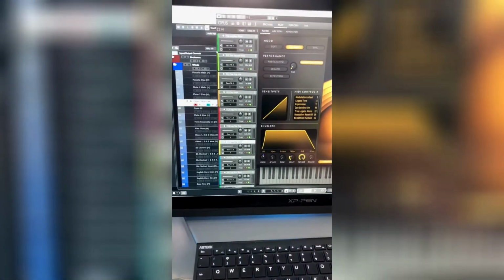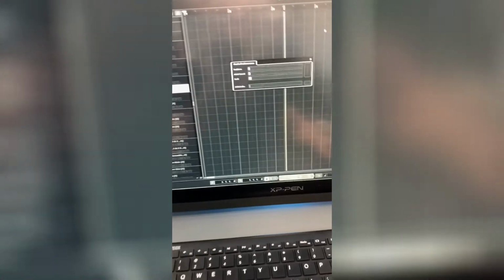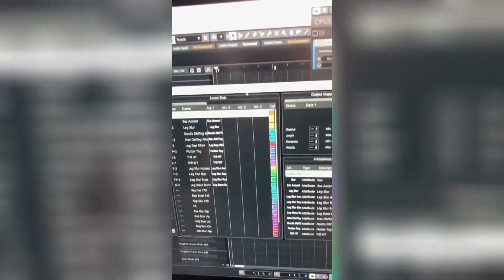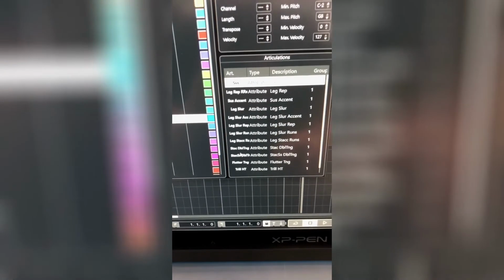Creating an Elaborate Drag Number from Start to Finish - VLOG - Part 21 [A]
Join me as I create an elaborate drag number from start to finish!